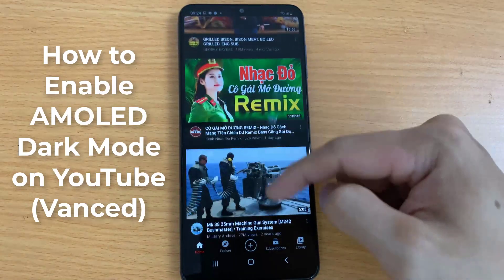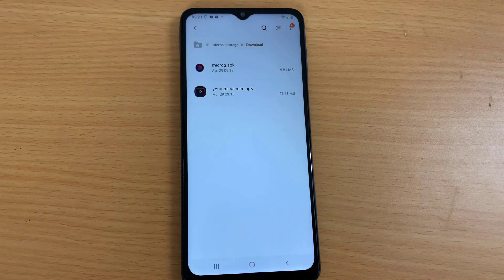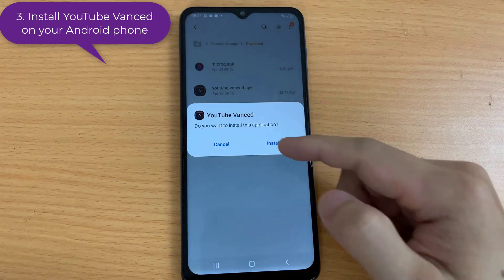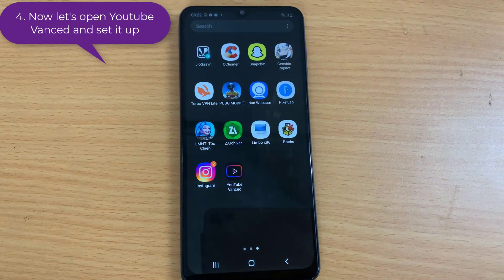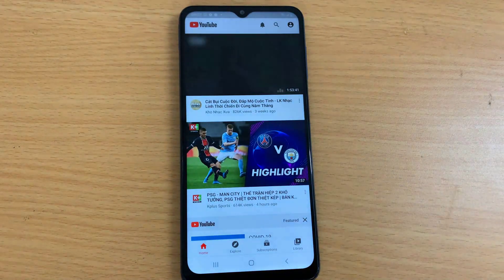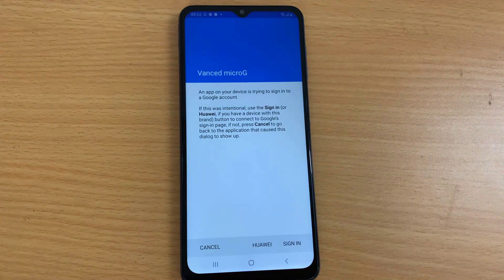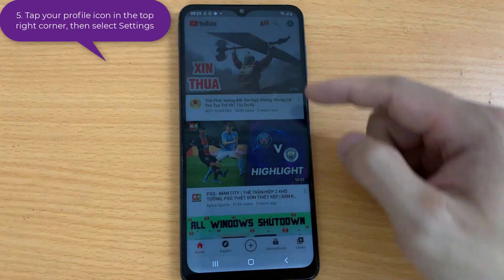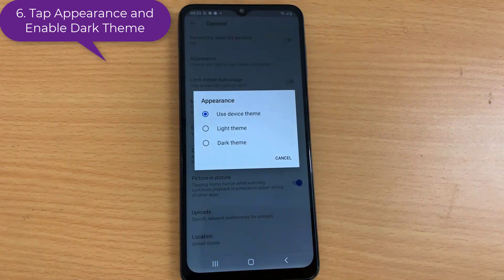How to Enable AMOLED Dark Mode in YouTube Vanced on Android phone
Hi guys! This video is about how to enable AMOLED Dark Mode in YouTube on Android phone.
2. Install Micro G on Android phone. micro G should be installed compulsory otherwise YouTube vanced will crash.
3. Install YouTube Vanced on your Android phone.
4. Now let's open Youtube Vanced and set it up. Then login in with your account. Micro G will help with the login process.
5. Tap your profile icon in the top right corner, then select Settings.
6. Tap Appearance and Enable Dark Theme.

microg for youtube vanced